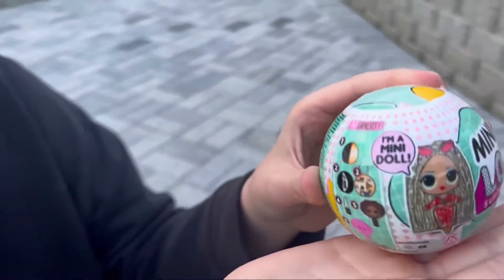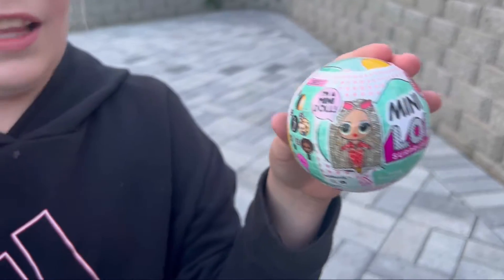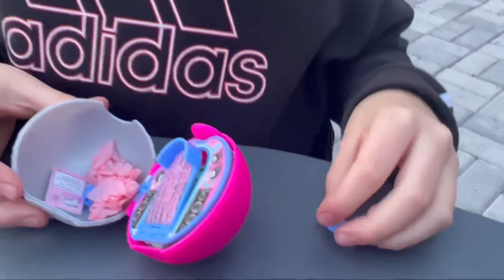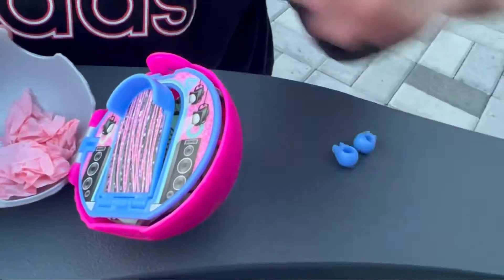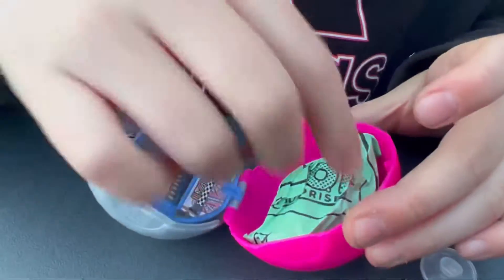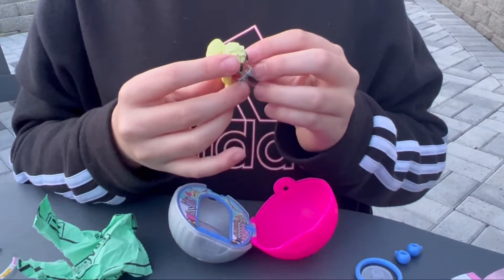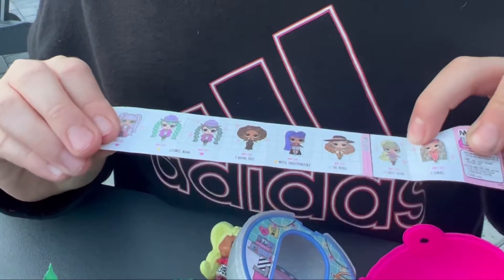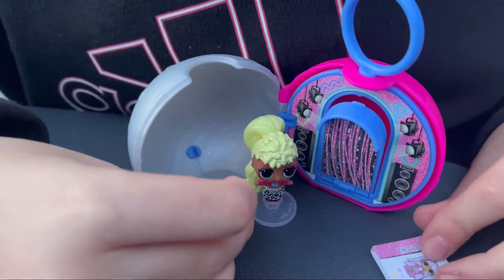unboxing mini lol doll surprise toys surprisetoys thebest newtoy opening gift gifts